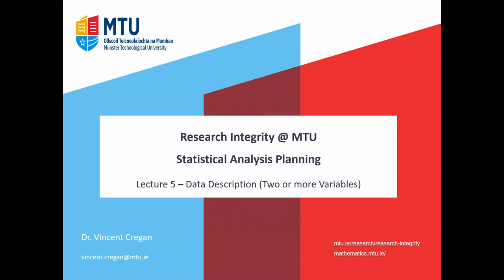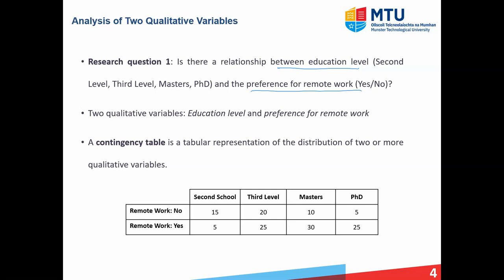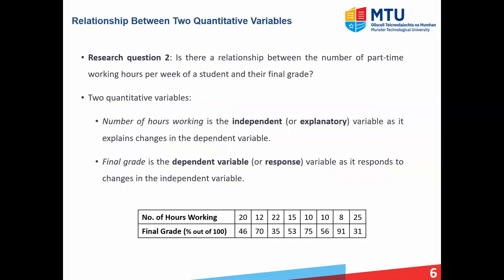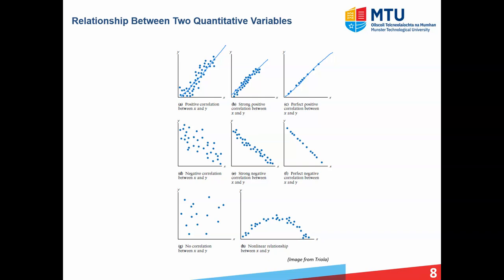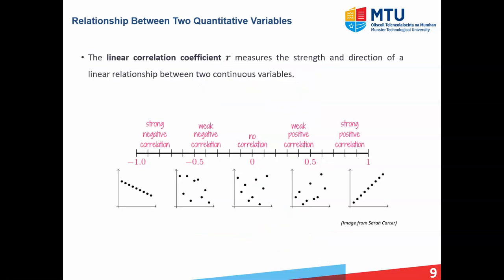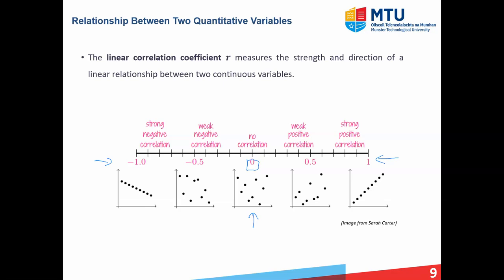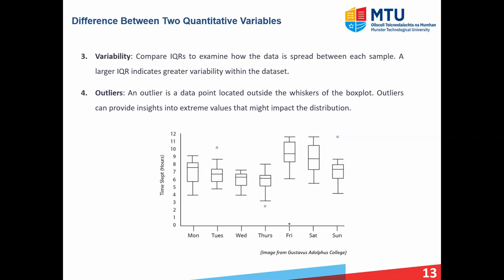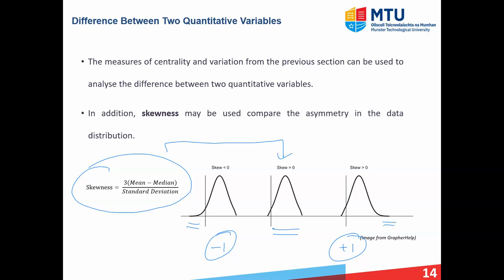Research Integrity @ MTU - Statistical Analysis Planning (5/7)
Part 5/7 - Data Description (Two or more Variables)

Cite as: Cregan, V., & Lacey, S. (2024). Research Integrity @ MTU - Statistical Analysis Planning.